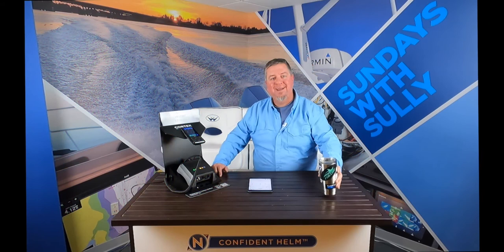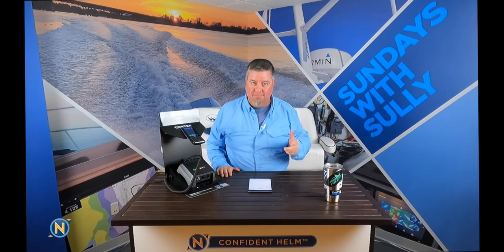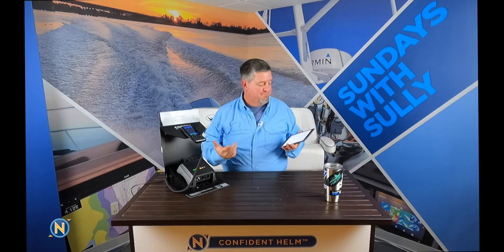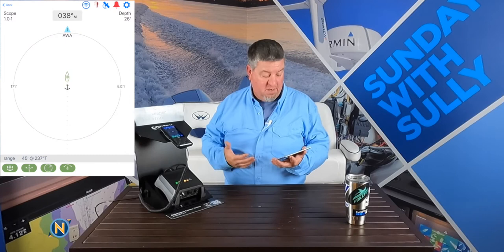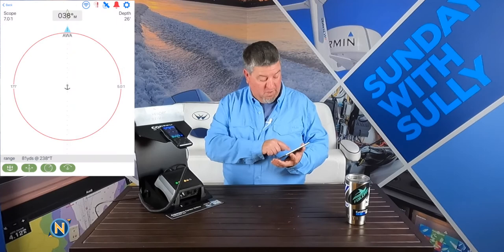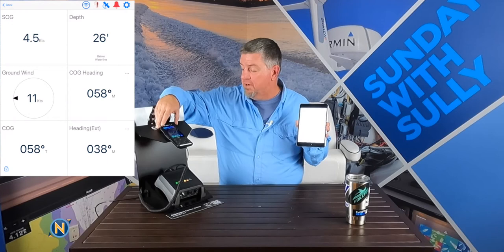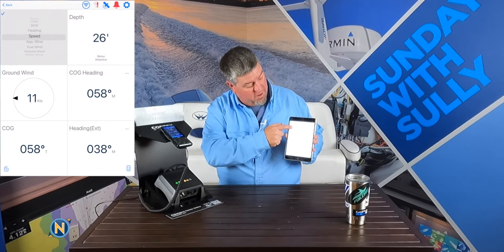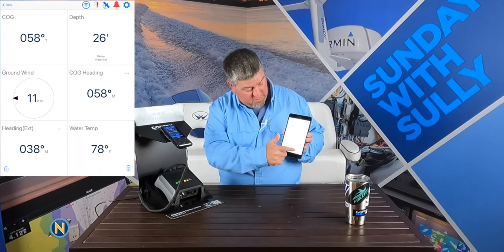2021-11-14 The one about Vesper Cortex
This week on Sundays With Sully we are taking a deeper dive into the Vesper Cortex black box.  There is a lot to go through on this unit so check it out and let us know what you think?

Welcome back, everybody, to another episode of Sundays with Sully. Thank you guys for tuning in. And if you haven't already. Wherever platforming is you're watching on here and be sure to give us a follow on YouTube, Instagram and Facebook at Navtronics. All right. That spiels out of the way. What are we talking about today, guys? Today we are talking about Vesper Marine's Cortex VHF radio. Now, before you guys tune out tune away VHF radio. Hey, Sally, didn't you just do this last season, like eight, ten months ago? You're right. We did, but it was a dummy unit, so we went ahead. We wanted to test this out in the real world. So we went ahead. We've got a live unit here. Game plan was to get this here in time, to put it on a boat and show you guys how this all works in the real world. However, due to shipping delays, surprise, surprise, we didn't get that in time. And all the boats are coming out of the drink now. So here we are. We're in studio. We're still going to go ahead and show you guys a lot of the cool features that are built in to this cortex VHF radio. So it's not just a VHF before we delve any further. This is also a Class B AIS radio. That means that this is going to send and receive your location to other boats and everything else as long as your MMSI number is programed into it. Remember, folks, no MMSI, no transmitting on the AIS because it doesn't know what to transmit. So this means since it is a class B AIS it has its own standalone G.P.S. antenna that is required for this. This also has on the back side of it here a Wi-Fi and a cell phone antenna. So you can do an external antenna or you can do like a little rubber ducky antenna off the back. The cell phone antenna is on here because this actually is also boat monitoring. So twice a day for free with the Vesper app, you can log in and see what's going on on board your boat. Just kind of a bare minimum, kind of a data set like where is your boat? What's going on? What are you monitoring? All those kind of things. But twice a day it does an update and that is no cost to you. That's just for having this and getting it set up the Wi-Fi that is on here. That is how all of these handsets communicate. That's also how the app goes and it communicates as well. So we've got our handsets communicate via Wi-Fi, and we also have the app here that we can control from our phone or from our tablets here. So we've got a lot of stuff going on before I forget. With the boat monitoring, they do offer an annual subscription plan that you can do with this and that gives you real time vessel monitoring, that allows you everything that's on the NMEA network, that gives you the geofencing, that allows for the anchor watch. If you guys are cruisers, I know a lot of people. There seems to be an uptick in people doing the great loop or doing the southern cruising from up here. You're going to be anchoring your boat at some point in time. The peace of mind comes when you're anchoring a having a good anchor and being in a good anchorage, but you want to make sure the boat's not dragging. You can set an anchor watch on this very simply, and I kind of walk you through this here. But it comes and it will notify you on this via Wi-Fi. But if you have the subscription based service plan for this, it will notify you on your phone. So if you've gone in the town and you're gone, you know, going to get groceries, you going out to dinner or whatever it is, and you want to get that alert on your phone, letting you know the anchor is starting to drag. So hopefully you can tend to your boat before it becomes a bigger problem. So let's go ahead. We're going to go into the app here. And if I do my editing right, it'll show up over here. We're going to go into the anchor watch feature on here, and it's kind of handy. It says right there in the upper right hand corner that our depth is 26 feet. So we're going to go ahead and say we're anchoring it. Our scope is 5 to 1 and 26 feet. So we have 170 foot circle. We can change that. We can adjust that. You'll see we're an auto mode here. So it's going to show the boat actually going outside of a range. And we're going to go ahead. We're going to get our anchor anchor alert here momentarily. You're going to see the screen is going to change colors on us. And there we go, red. Anchor Drag Alert. Now we're going to get our alert. We just go ahead in this case. Tell it to ignore it. And we are going to weigh anchor. And there we go. Now, our anchors off. But it's just that simple. So if you guys want to set your anchor watch and go to sleep at night, you can just have that peace of mind knowing this thing's going to pop up and give you an alert.